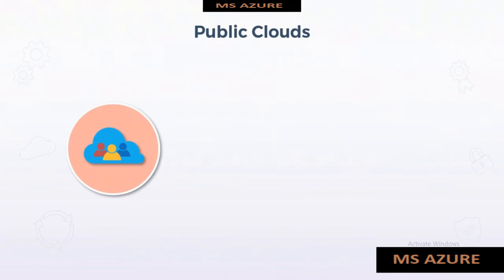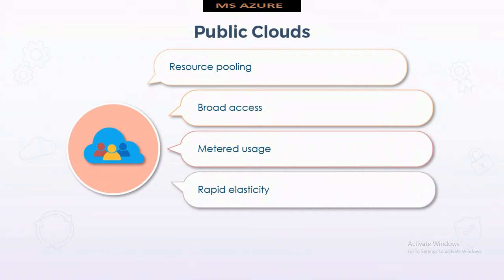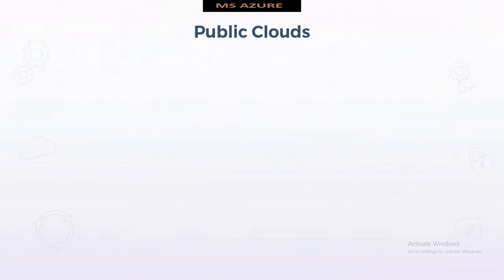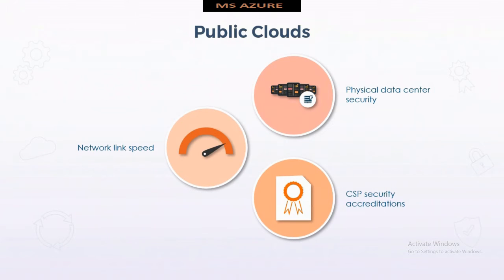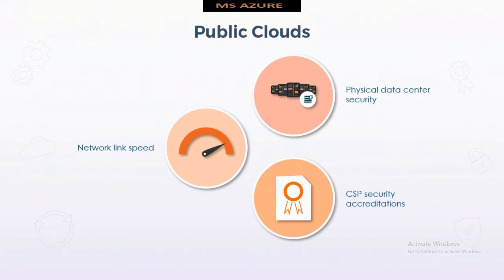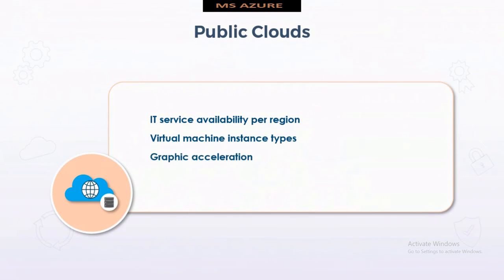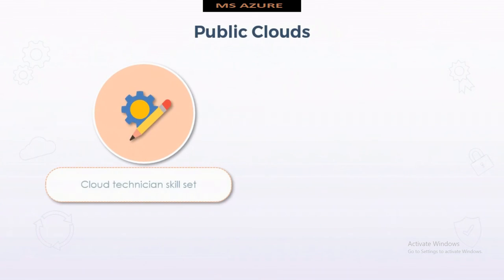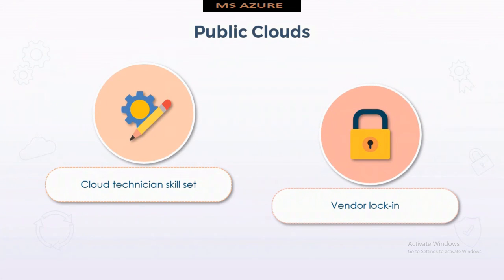Microsoft Azure Fundamentals Az -900 Cloud Computing public clouds Vs other Cloud Types Part4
Step By Step Tutorial Microsoft Azure Fundamentals  Az -900   Cloud Computing  public clouds Vs other Cloud Types   Part4